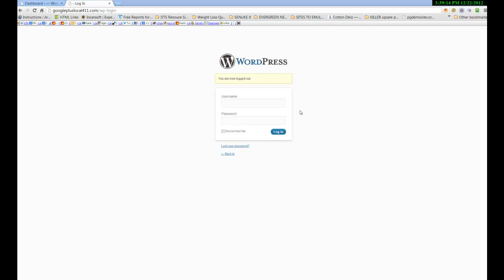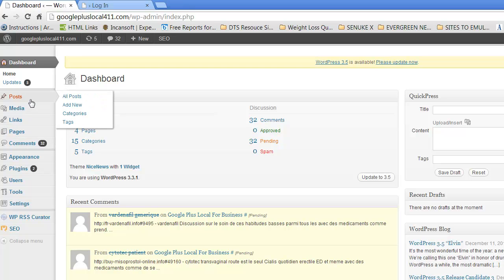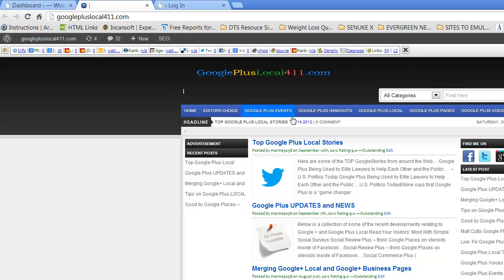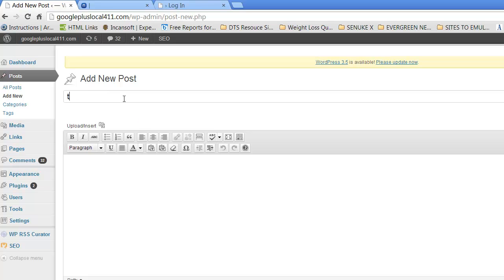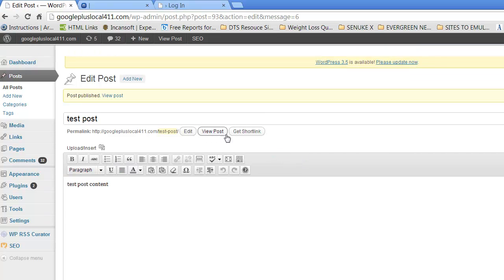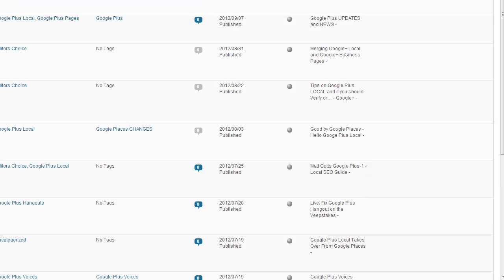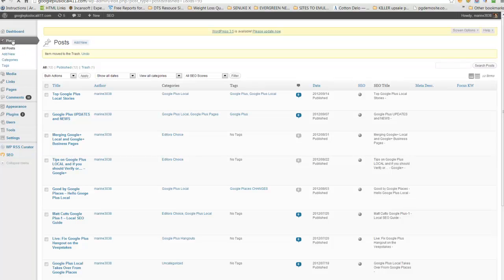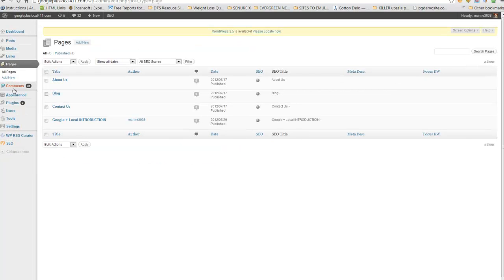Wordpress Intro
How to log into site and make changes